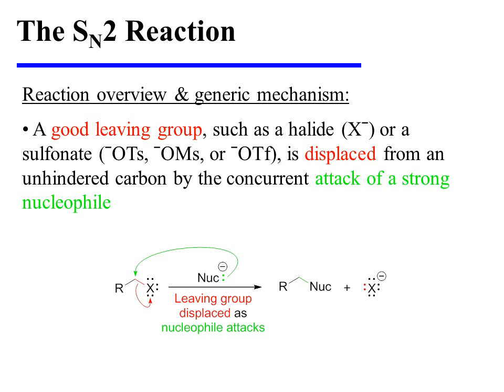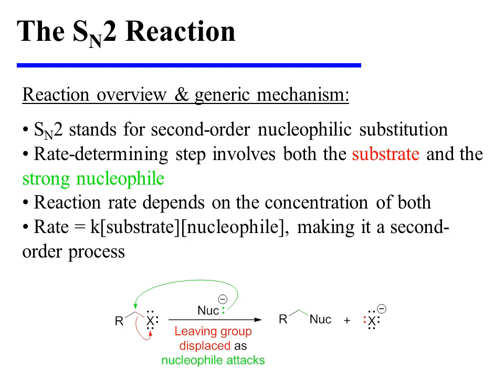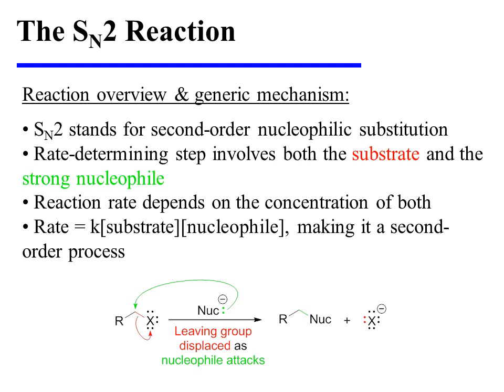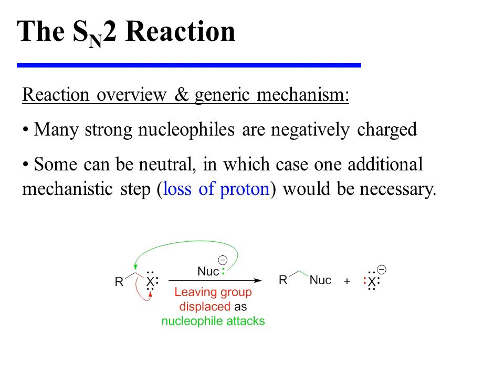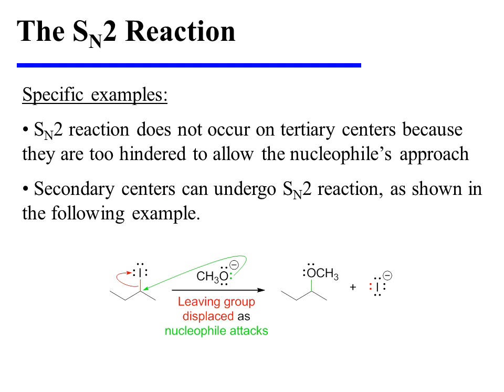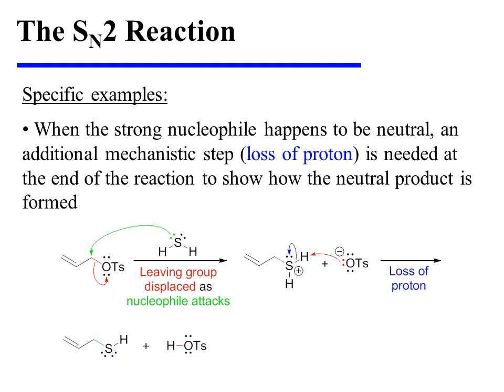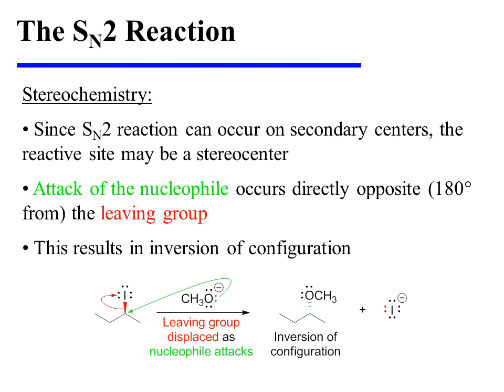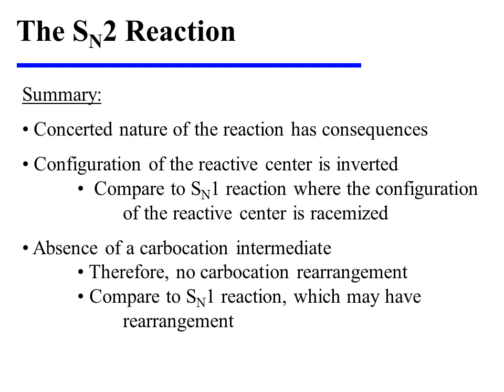SN2 Reaction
This video provides an overview of the SN2 Reaction. It is an excerpt from the book "Introductory Organic Reaction Mechanisms: A color-coded approach to arrow pushing" by Michael S. Leonard (ISBN 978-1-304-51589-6).

If you find the video to be useful, you might want to check out other videos on this channel. Additionally, the complete book is available:

- in paperback from Amazon